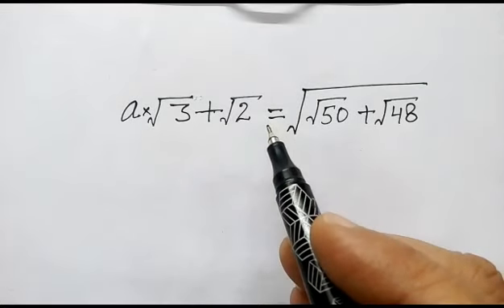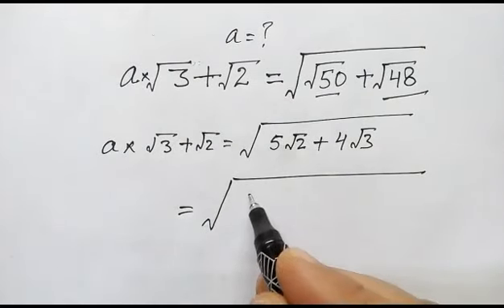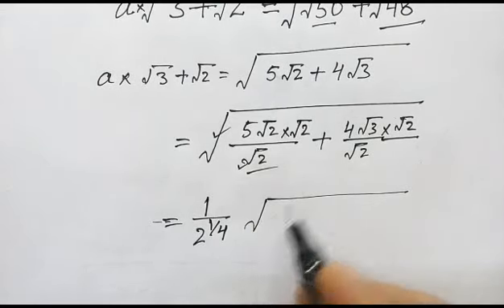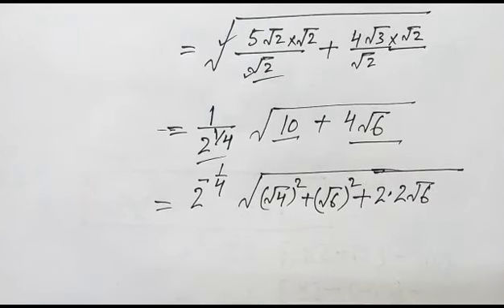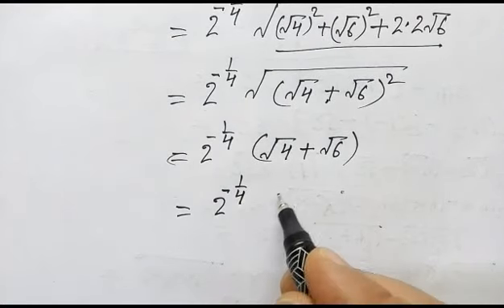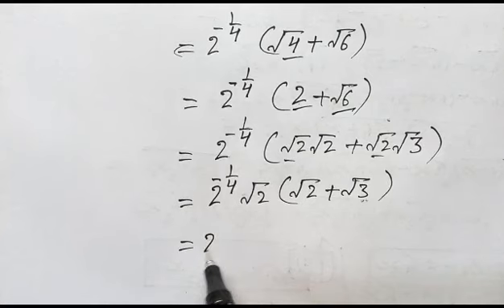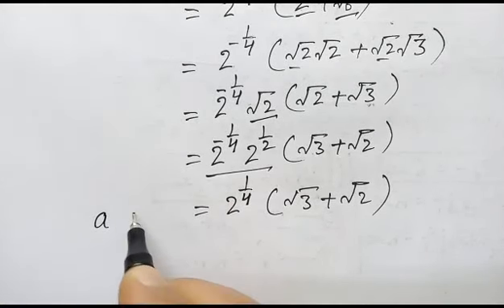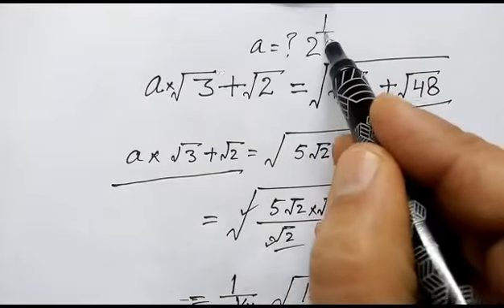How to find solution :